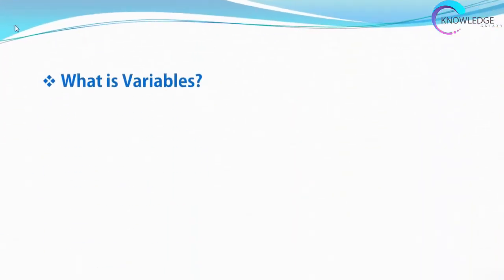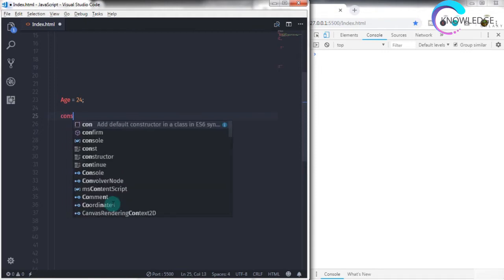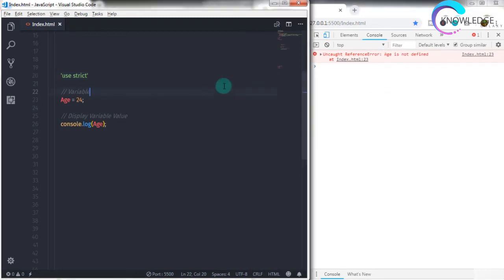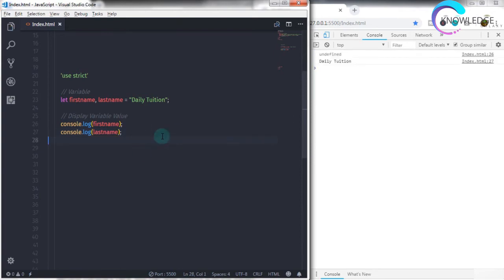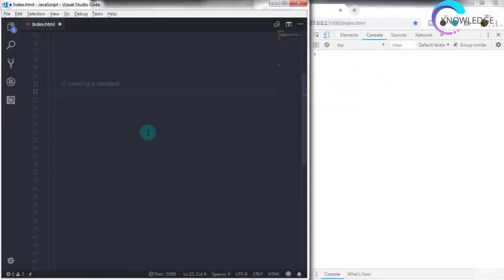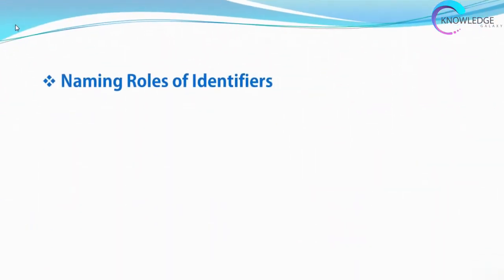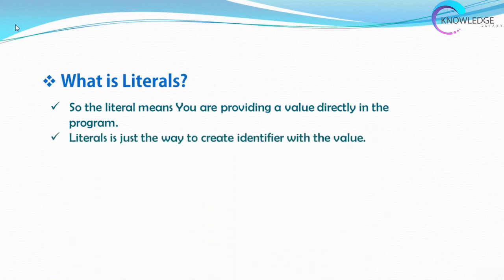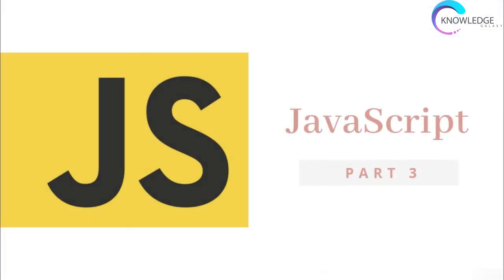Basics of variables and constants in javascript #4 | What is Literals, Variables and Constant